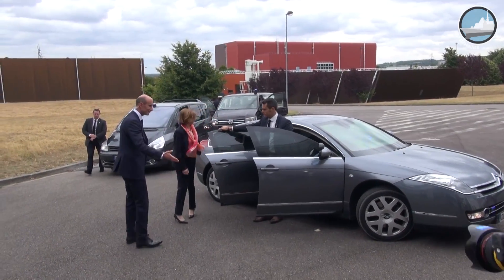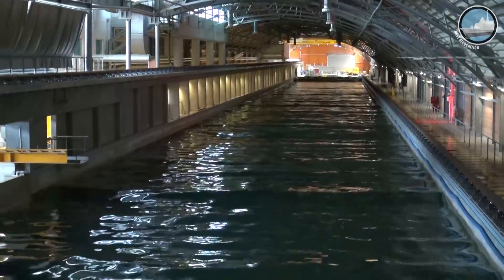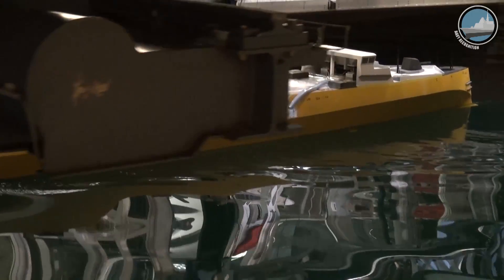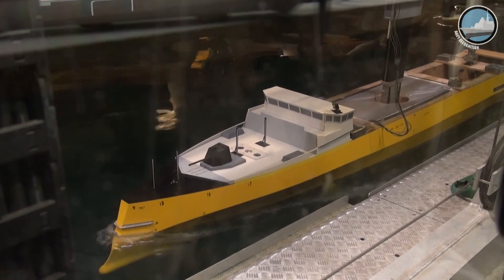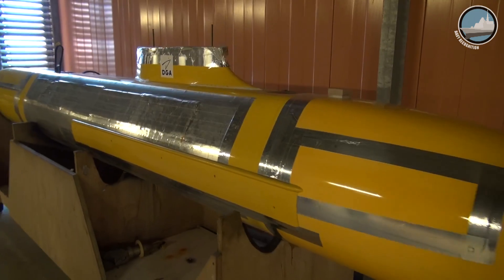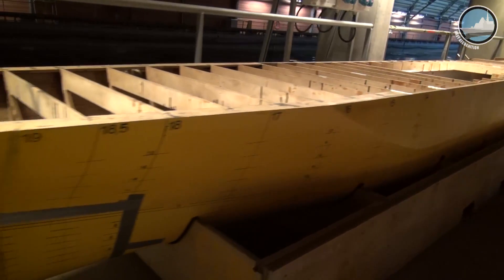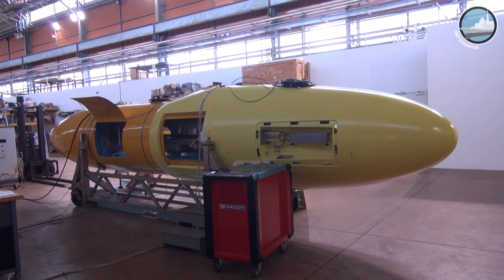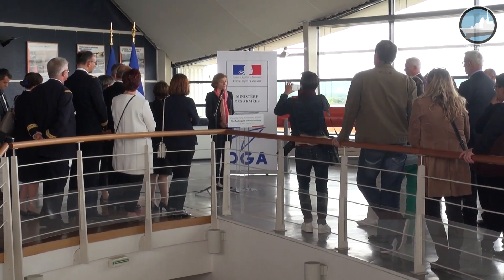FTI Frigate Hydrodynamic Test by DGA French Procurement Agency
Hydrodynamic tests of the French Navy future FTI frigate at the French defense procurement agency DGA "Techniques Hydrodynamiques" site in Normandy.  In this site similar to the US Navy Naval Surface Warfare Center Carderock, DGA Engineers are conducting controlled tests in a large water tank with a computerized wave generator that can simulate ocean motion.